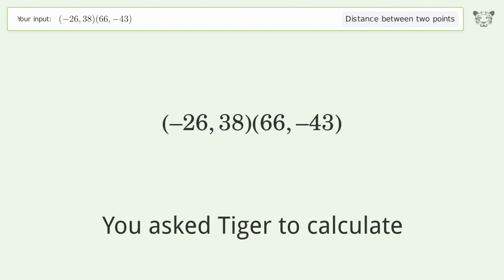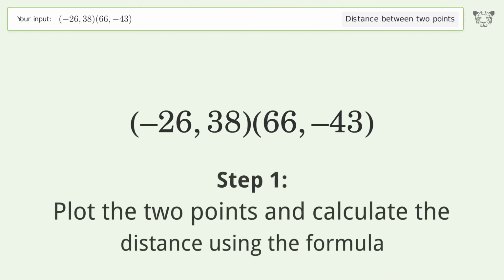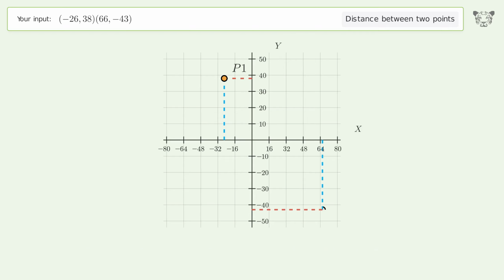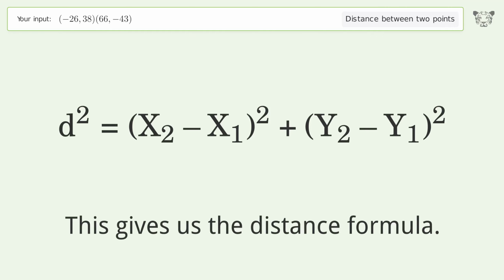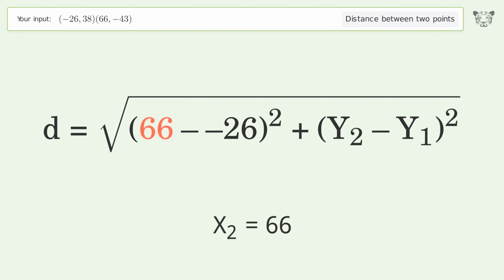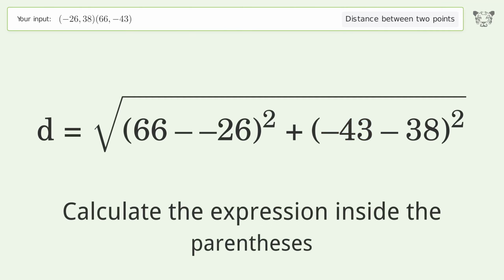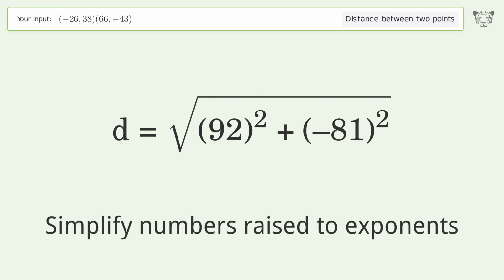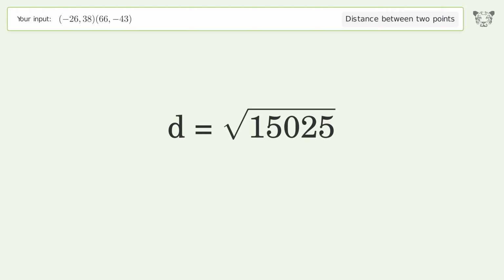Find the distance between two points p1 (-26,38) and p2 (66,-43): Step-by-Step Video Solution